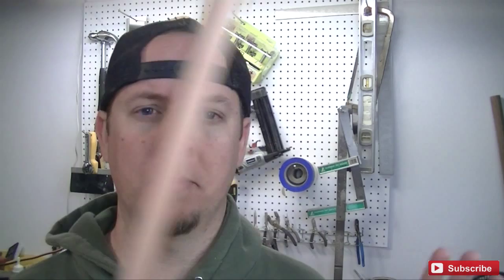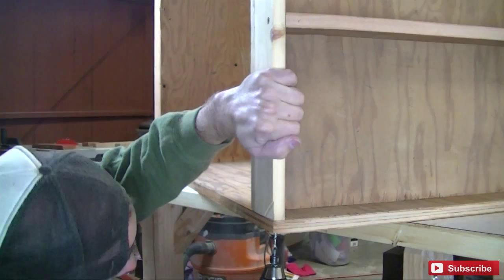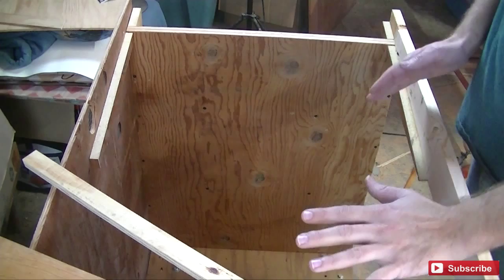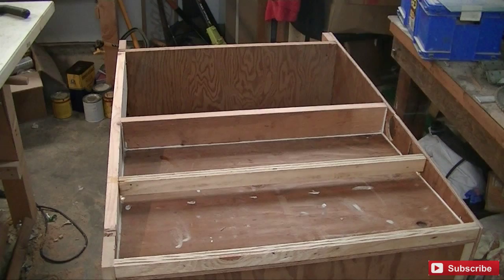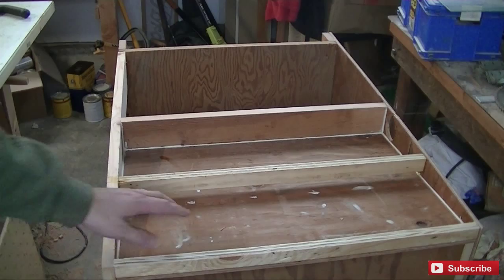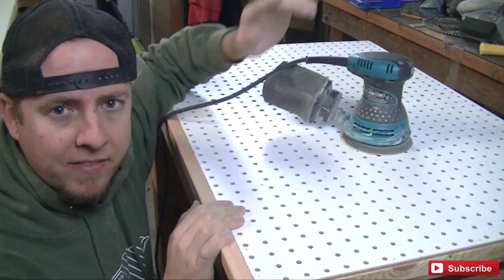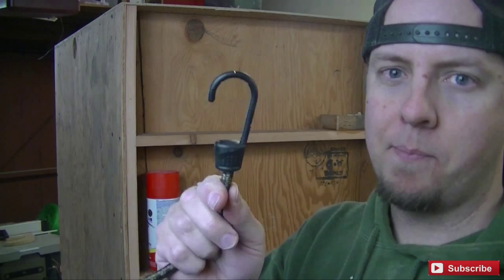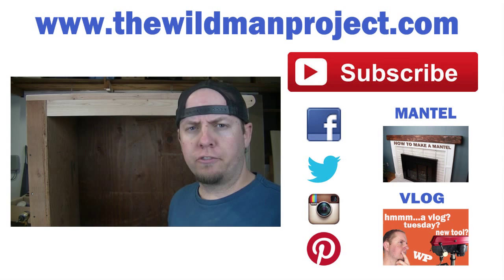How to make a Finishing Cart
I needed a place to store all my finishing supplies. I wanted something that I could wheel outside, paint or finish something then wheel back in my garage. This is what I came up with. Enjoy!!

**If you would like to buy a Acoustic iPhone Amplifier, please visit my Etsy shop:***